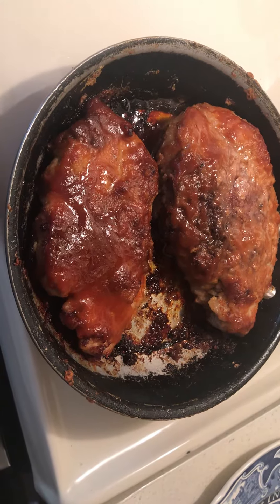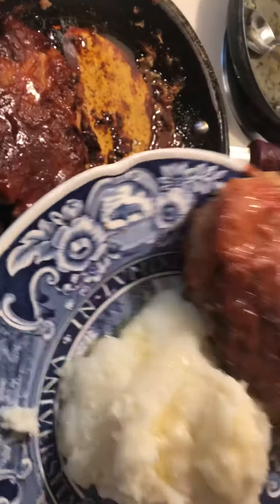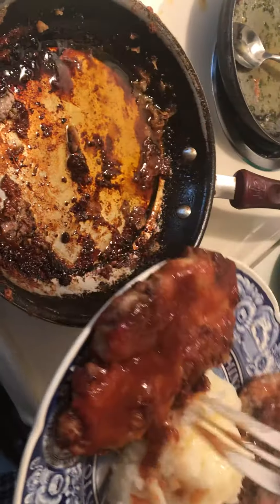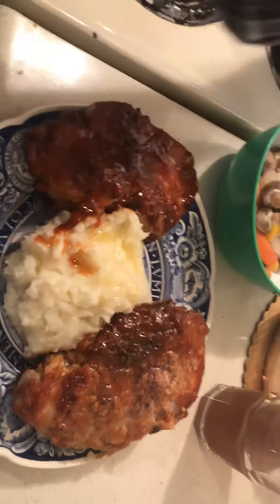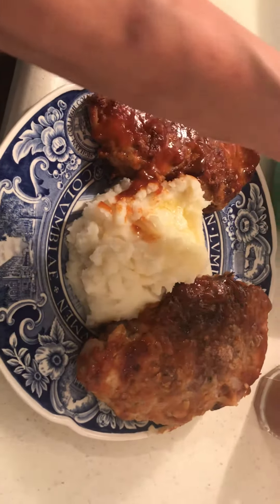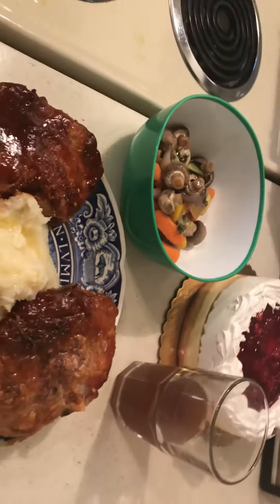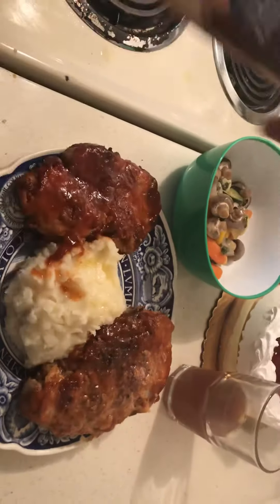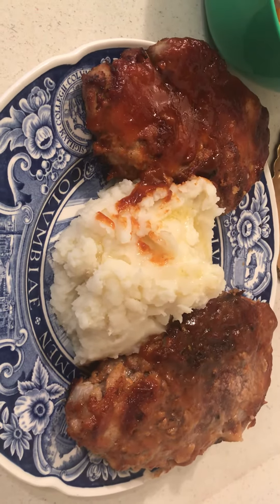Crazy Cheap MealPork Chops .99 per Pound,Instant Potatoes